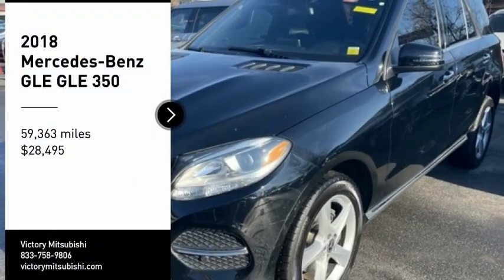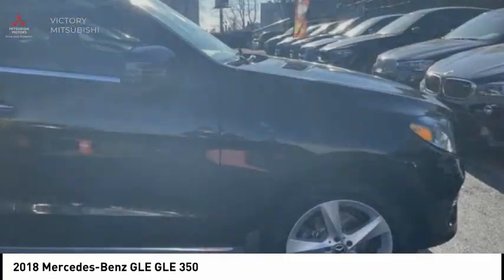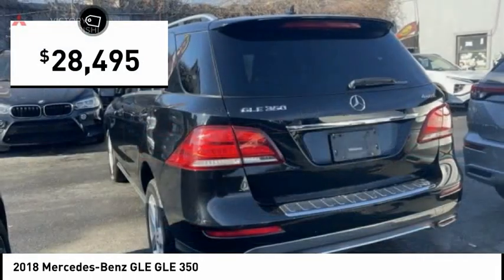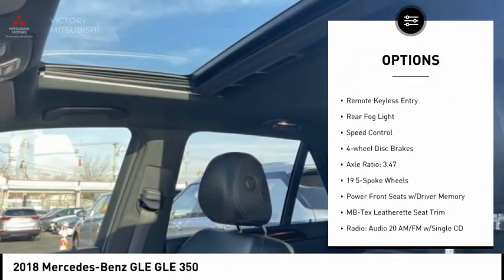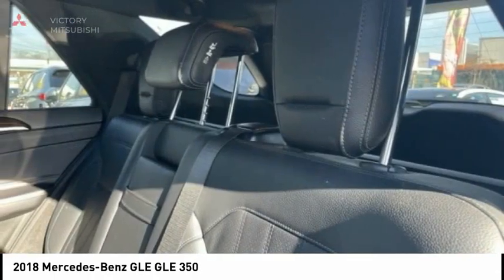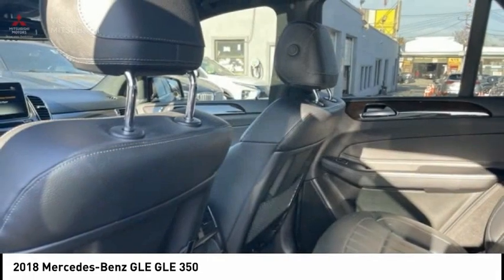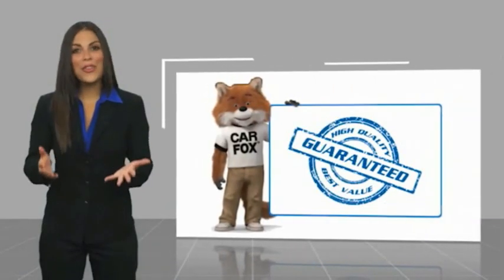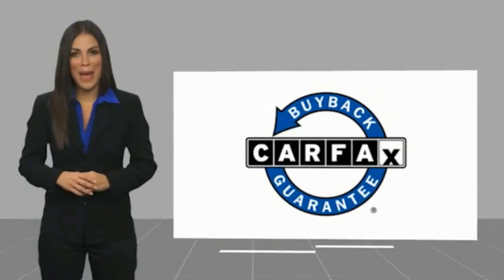2018 Mercedes-Benz GLE Bronx NY 20530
2018 Mercedes-Benz GLE GLE 350

Victory Mitsubishi
4070 Boston Road

Welcome to Victory Mitsubishi! We offer a combined inventory of 700 cars new and luxury used vehicles. All Used vehicles come with a quality assurance inspection, our New Vehicles have an unprecedented 10-year 100k mile warranty we also have vehicles car for any want or purpose. Come into test drive this car for any want or purpose. Come in to test drive this Mercedes-Benz GLE GLE 350 today! Priced below KBB Fair Purchase Price! *.brClean CARFAX.br2018 Mercedes-Benz GLE GLE 350 4MATIC Black 4D Sport Utility Save yourself Time and Money - Fill out a credit application online at victorymitsubishi.com and get pre-APPROVED! Financing available for all types of credit with low monthly payment that will fit you budget. Down Payment low as $599. Same day delivery. View our entire inventory by visiting our virtual showroom at victorymitsubishi.com - Only 2 blocks away from Exit 13 off I-95 or Minutes from exit 7 on the Hutchinson Parkway. While we make every effort to ensure the data listed here is correct, there may be instances where the pricing, options or vehicle features may be listed incorrectly. Dealer cannot be held liable for data that is listed incorrectly. Visit Victory Mitsubishi online at victorymitsubishi.com to see more pictures of this vehicle or call us at today to schedule your test drive. please refer to dealers website for exact pricing and for any incentives that we may apply! Our address is 4070 Boston Road, Bronx, NY 10475.br*